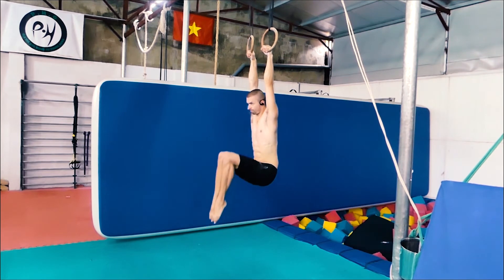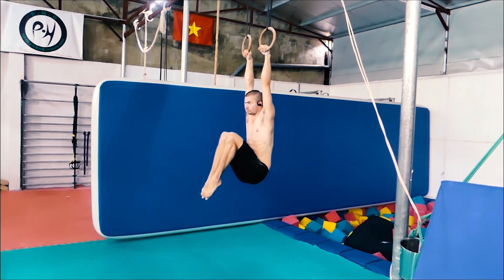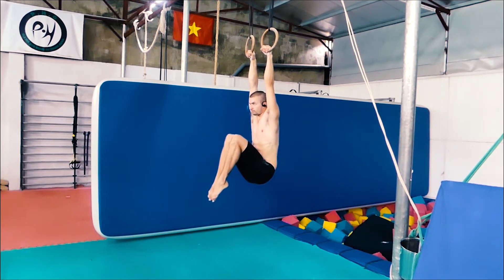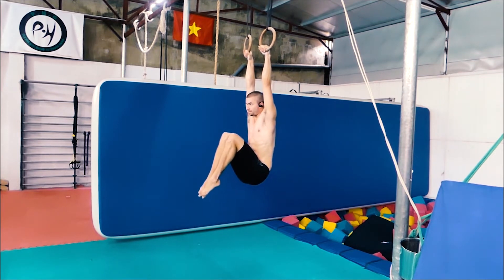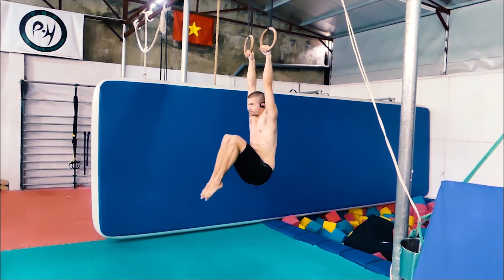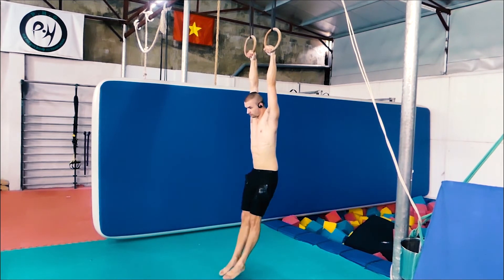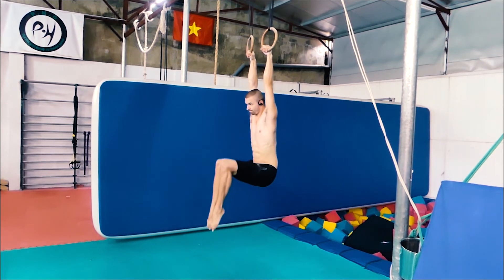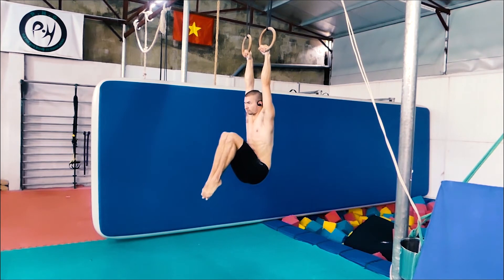The Knee Raise Hold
In this video I demonstrate the knee raise hold. An effective Core movement!